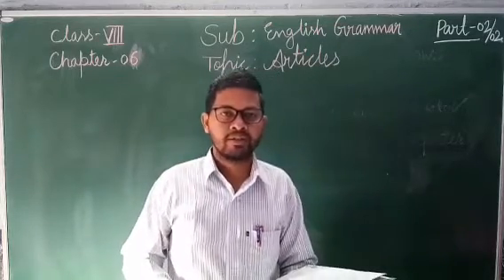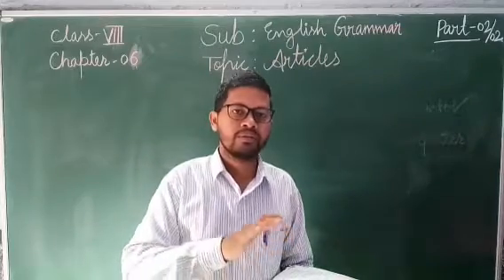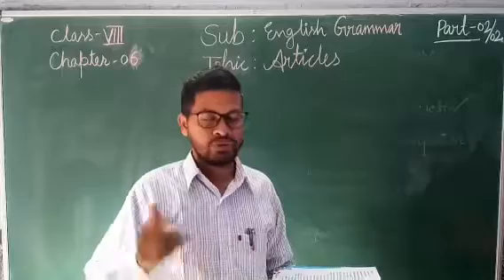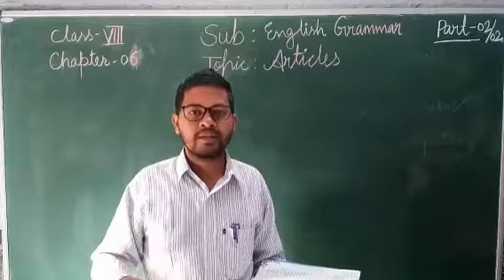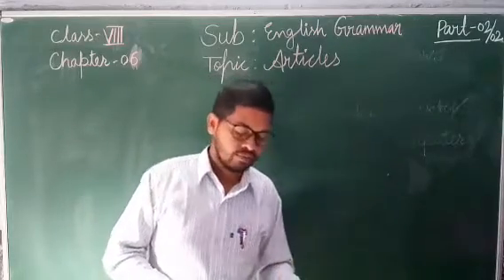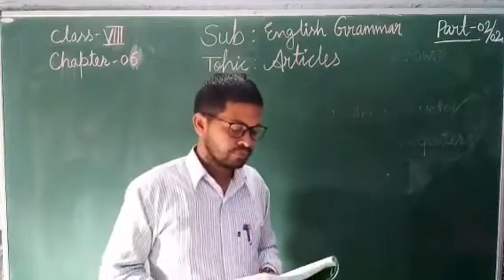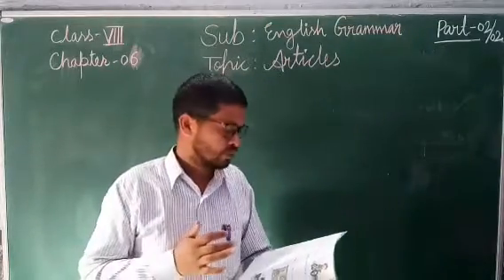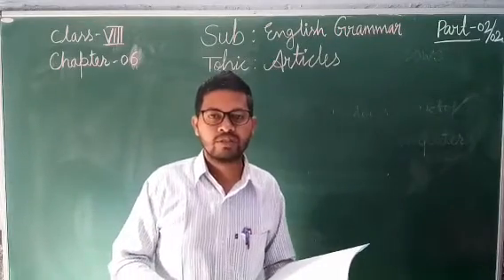C8 Eng-grammar, Lesson-6 ,Topic-Articles (Part-2)